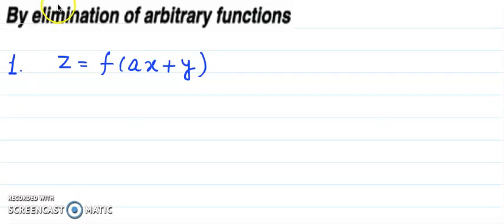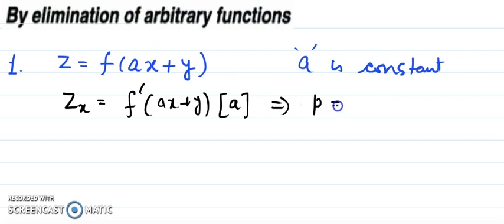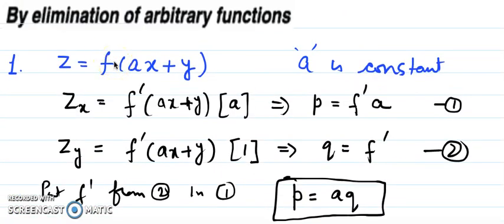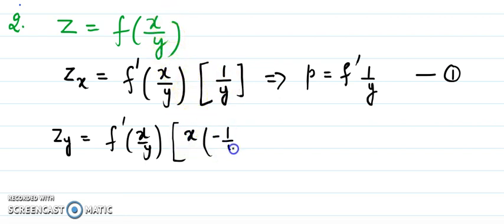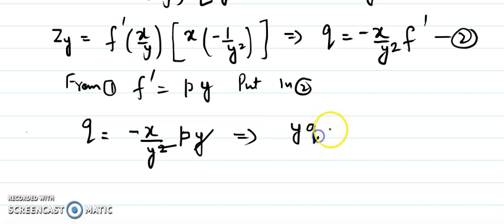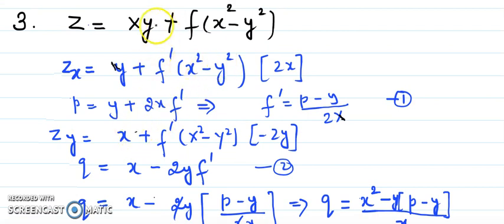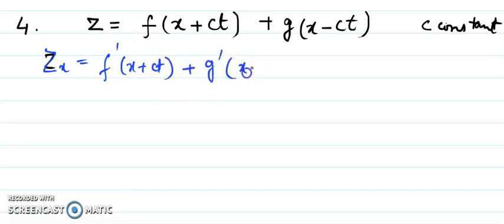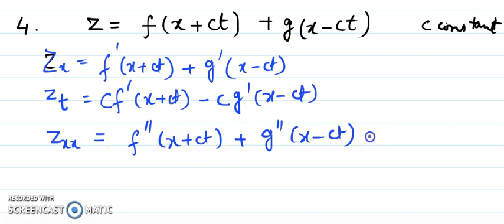Formation of P.D.E. (By elimination of arbitrary functions)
correction- Example 4,  fourth step : Ztt = c^2 f ''(x+ct)+ c^2 g''(x-ct)
Discussed the examples of formation of PDE by elimination of  arbitrary functions